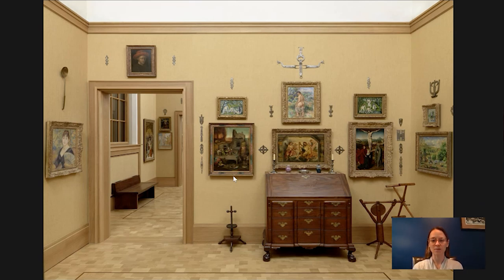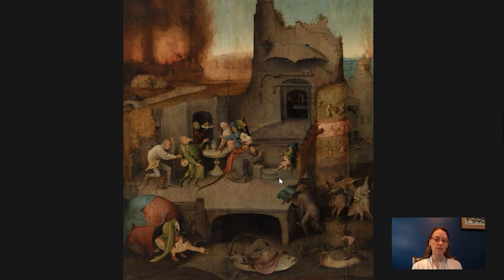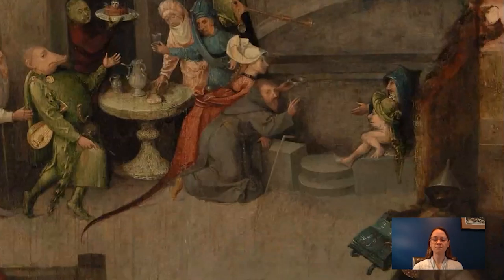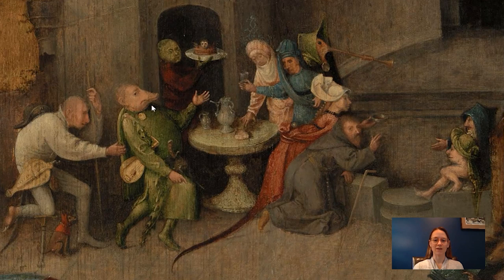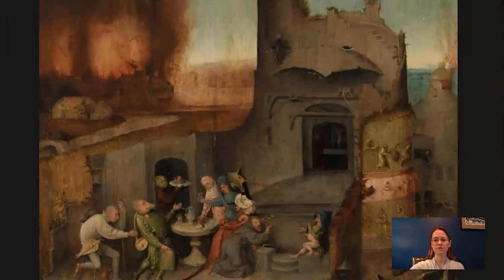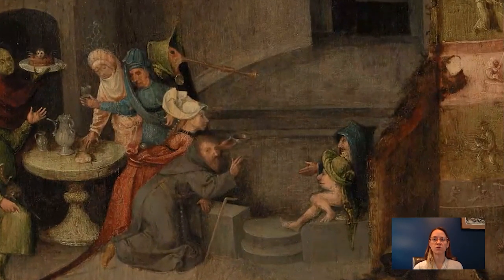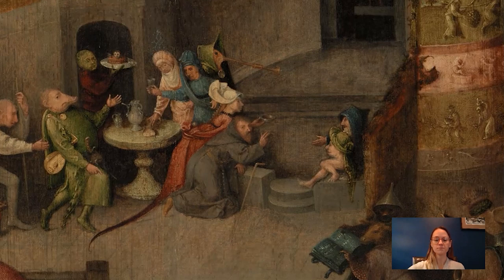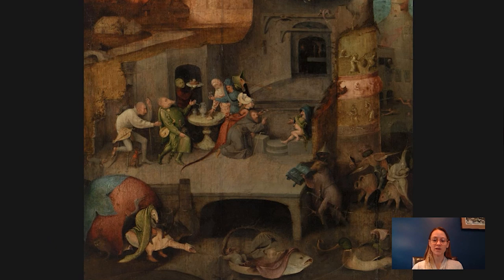Barnes Takeout: Art Talk on The Temptation of Saint Anthony after Hieronymous Bosch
Robin Craren, collections research coordinator, explores the supernatural torments and worldly temptations in this work inspired by Hieronymous Bosch.

When you're back seeingtheBarnes in person, look for Temptation of Saint Anthony in Room 5 of our galleries.